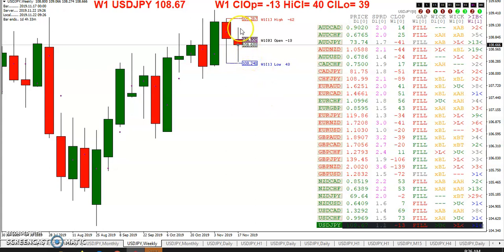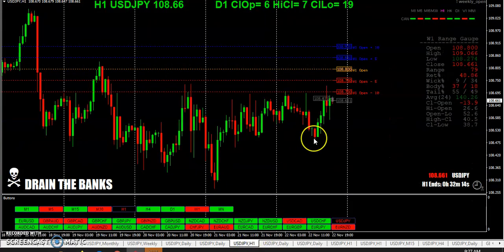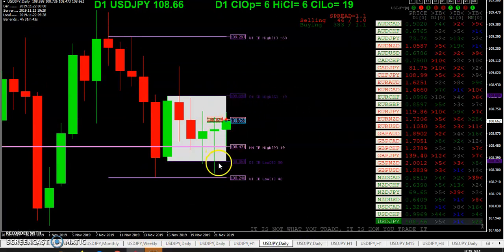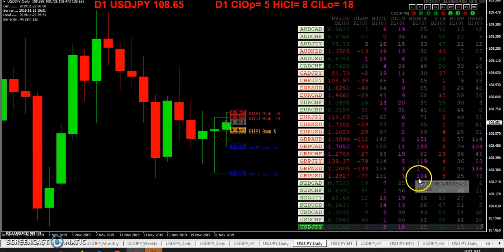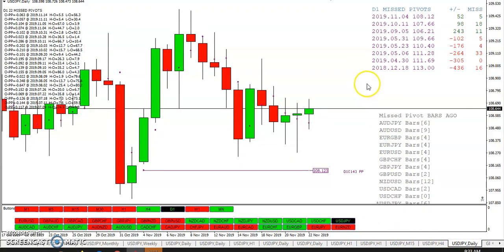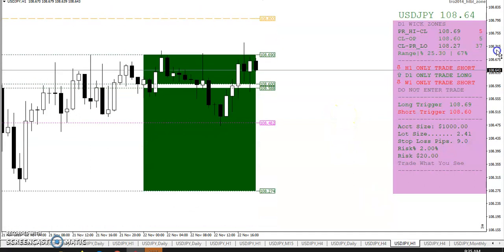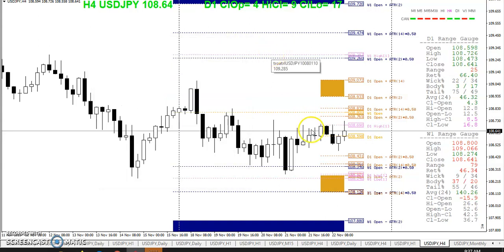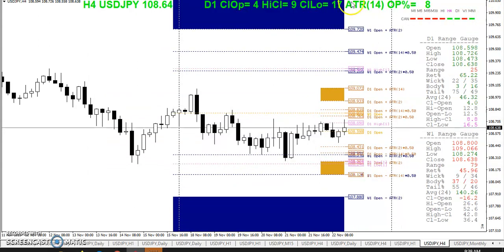20191122 TRO TRADING WEEKLY WRAP UP